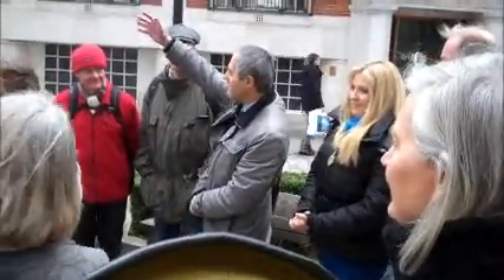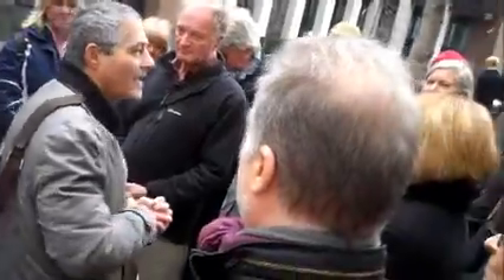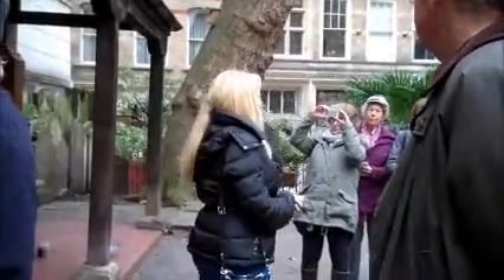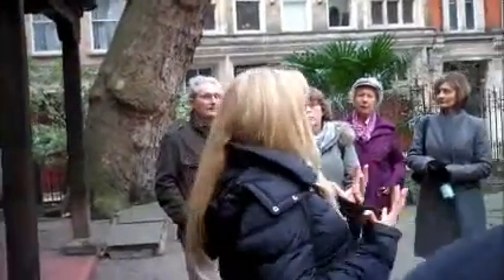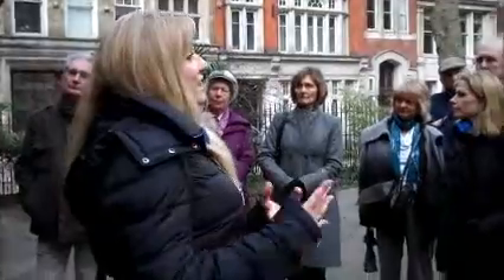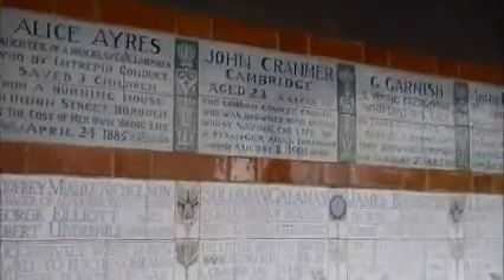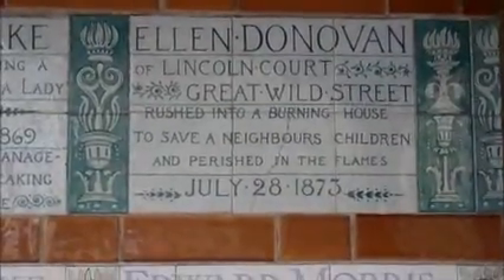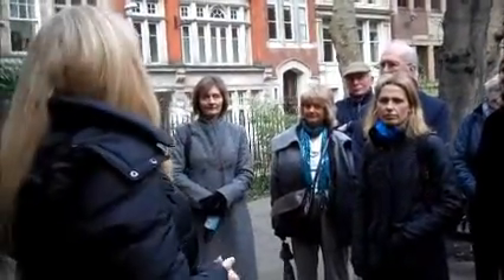alexepps rough cut